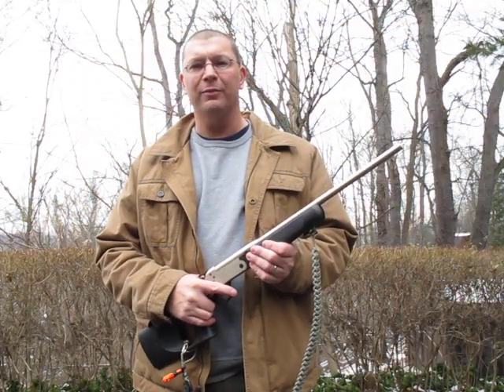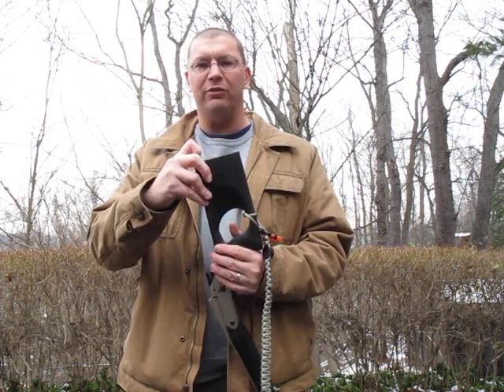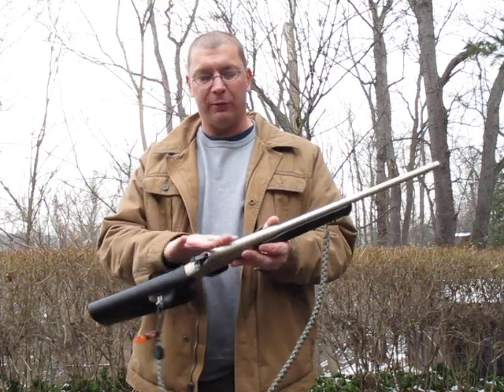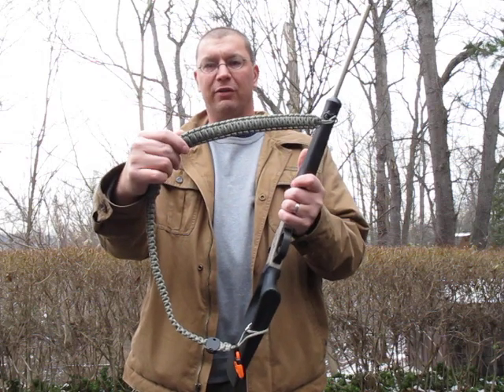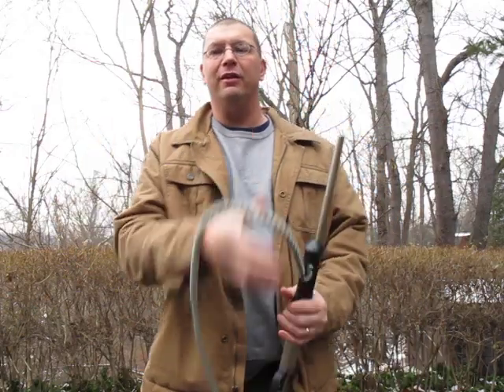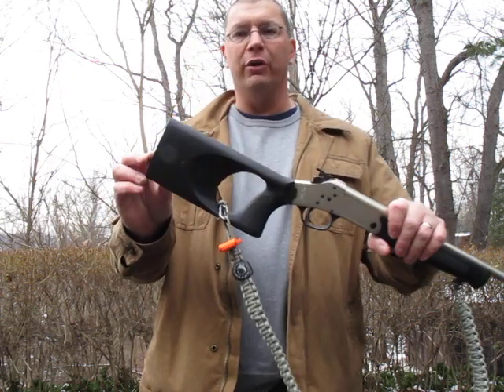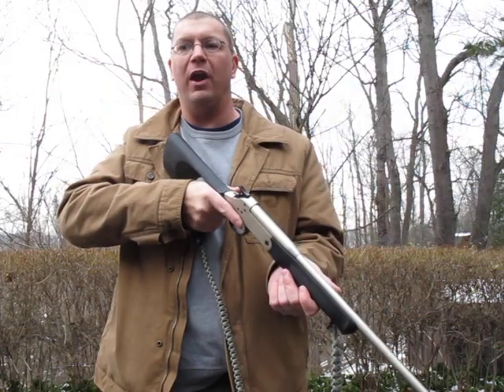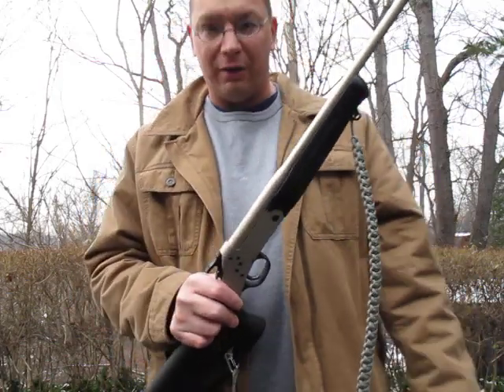Rossi Tuffy Overview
A quick look at the Rossi Tuffy, a neat, lightweight pack or camp gun chambered in .410. Very reminiscent of the old Snake Charmer.